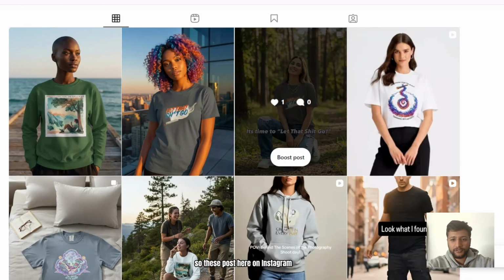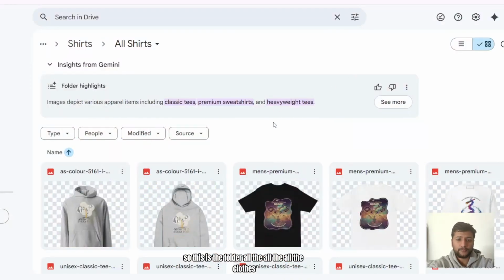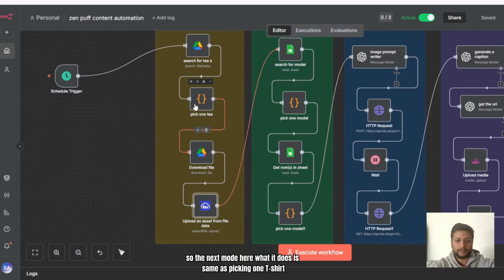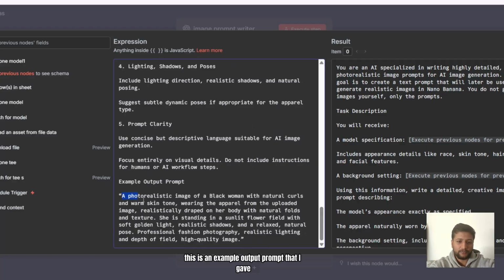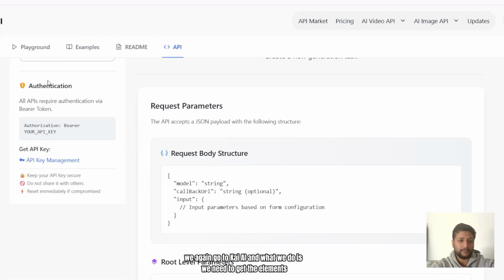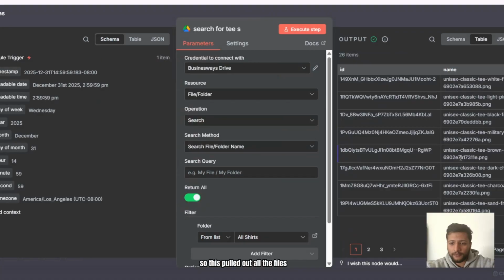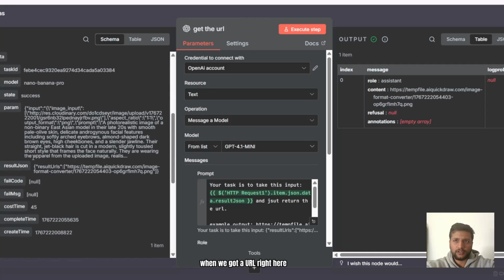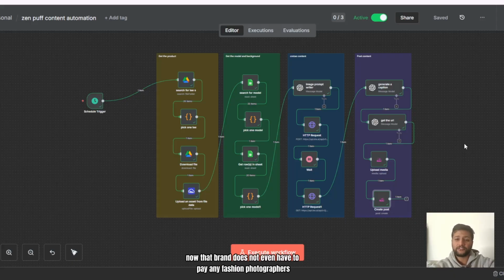From Product Image to Instagram Model — Fully Automated With AI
From a single product image to a fully styled Instagram fashion model — 100% automated with AI.

In this video, I break down an end-to-end AI automation that takes a basic product image (like a t-shirt), generates a realistic fashion model wearing it, creates the caption, and automatically posts it to Instagram — without photoshoots, designers, or manual work.

This is the exact type of system brands, agencies, and ecommerce stores can use to:

Post consistent fashion content automatically

Replace expensive photoshoots

Scale social media without hiring

Turn AI into a real business asset

I walk through the entire workflow step-by-step, explaining not just how it works, but why each part exists — so you can rebuild it, customize it, or sell it as a service.

🧠 What You’ll See in This Video:

How a flat product image is turned into a realistic AI fashion model

The automation logic behind the workflow

How captions and posts are generated automatically

How everything runs hands-free once set up

How this can be used for brands, agencies, or your own store

Ecommerce & fashion brand owners

Agency owners

Anyone interested in AI replacing manual content creation

⚠️ This is not a theory video.
This is a real automation, running in real time, producing real Instagram content.

If you’re interested in AI agents, workflow automation, and building systems that actually save time and make money — you’ll get a lot of value from this one.

👉 Like if this gave you ideas you can use
👉 Comment if you want the template or a deeper breakdown